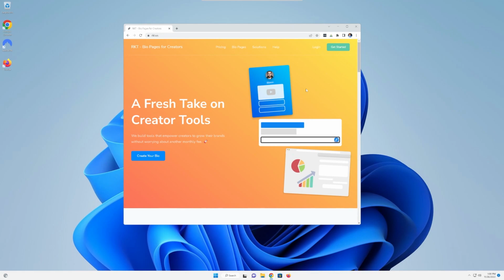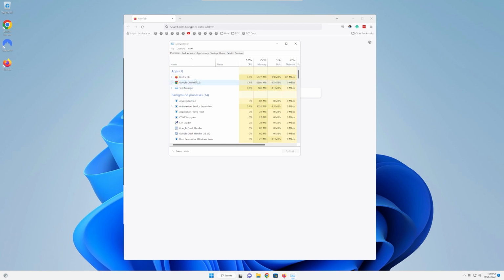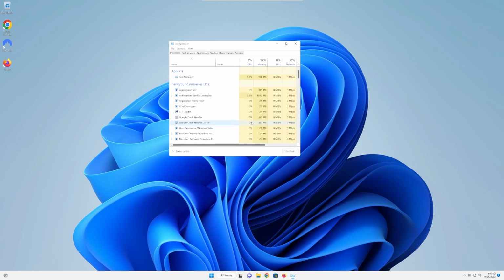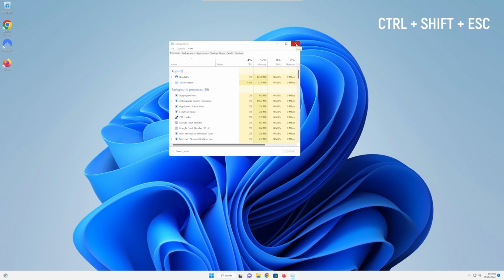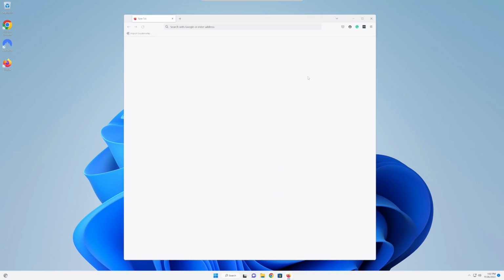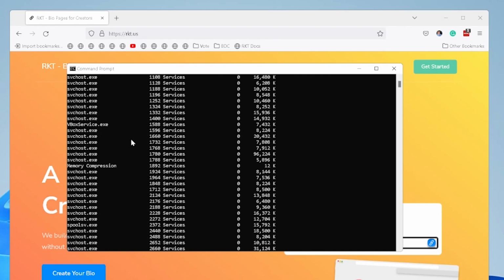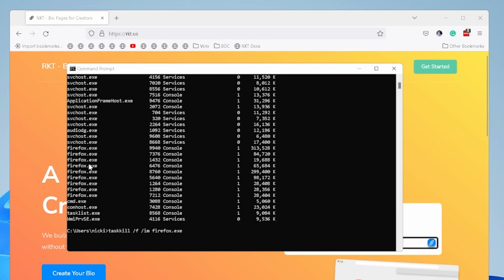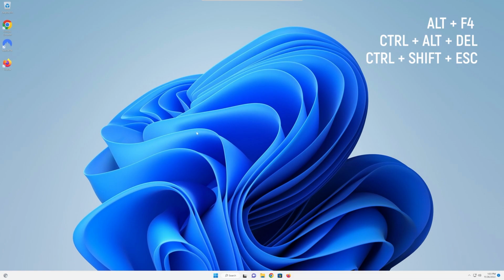How To Force Quit on Windows 11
There are a few different ways to force quit apps in Windows 11, and in this video, we show you all of the easiest and most common ways to close apps even if they are not responding or having issues. By knowing all of these different methods for closing windows in Windows 11, you always be able to force quit an app no matter what it is doing.

About this video: In this video, we go over all of the various different methods to force quit apps on Windows 11. When applications become unresponsive or start to slow down your system, it's important to know how to close them properly. We will cover three different methods including using keyboard shortcuts, Task Manager, and the Command Prompt. Let's dive in!

First things first, the easiest and quickest way to force quit an app on Windows 11 is by using the Alt + F4 keyboard shortcut. Simply click on the app you want to close, and then press the "Alt" and "F4" keys simultaneously. Depending on your keyboard, you may need to hold the "FN" key while pressing the "F4" key. This will force the selected application to close immediately.

Next up, we have closing windows using the Task Manager. The Task Manager is a powerful tool that allows you to monitor and manage running applications, processes, and system resources. Here's how to force quit an app using the Task Manager.

First, open the Task Manager. There are several ways to access it, and your choice will depend on your specific situation. If your system is still responsive, you can use the following methods:
a. Press "Control" + "Alt" + "Delete" simultaneously, then select "Task Manager" from the options presented.
b. Press "Control" + "Shift" + "Escape" simultaneously to open the Task Manager directly.
c. Search for "Task Manager" in the Start Menu and open it from there.

Once the Task Manager is open, locate the unresponsive app in the "Processes" tab. You can either right-click on the app and choose "End task" or select the app and click the "End task" button at the bottom right of the window.

Lastly, let’s take a look at using Command Prompt to close an app. Now, I also want to not that this is not recommended for inexperienced users. However, it is worth knowing just in case. Follow these steps if you're comfortable closing apps with command prompt.

First, open the Command Prompt by searching for "CMD" in the Start Menu and selecting it. Then, type "tasklist" and press "Enter". This will display a list of all running tasks on your PC. Next, locate the unresponsive app in the list and note its program name (e.g., PROGRAMNAME.exe). Finally type "taskkill /f /im PROGRAMNAME.exe /t" and press "Enter". Replace "PROGRAMNAME.exe" with the actual name of the app you want to close. This command will force the app to quit.

And there you have it. That is how to force quit apps in Windows 11. We've covered multiple methods to force quit apps on Windows 11, including using keyboard shortcuts, Task Manager, and the Command Prompt.

Nevertheless, if we did help you learn how to force quit windows in Windows 11, please give this video a thumbs up and subscribe to the channel if you haven’t already. It really helps us out, and it means a ton to me. Thanks in advance!